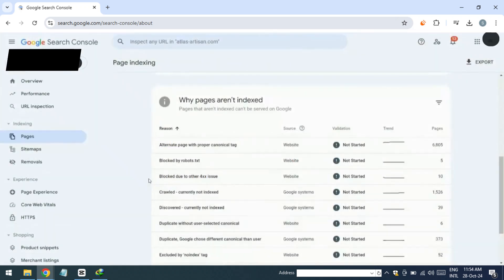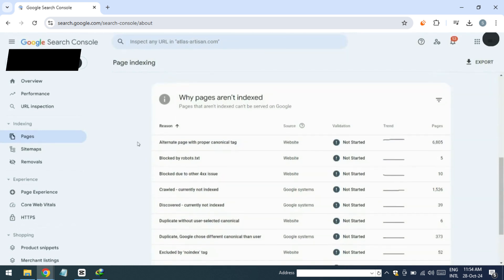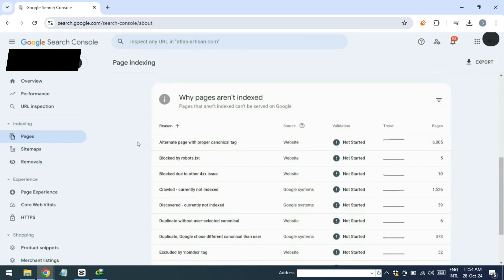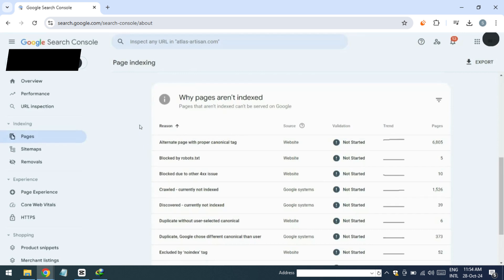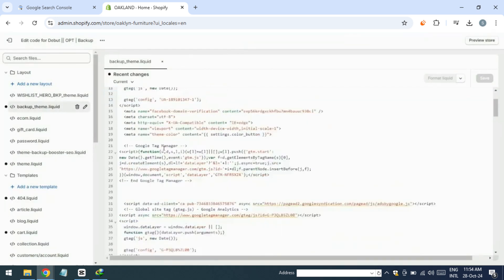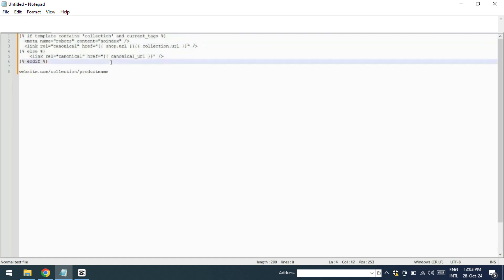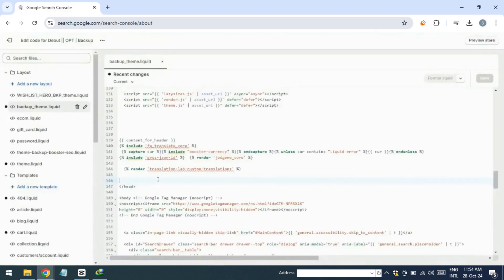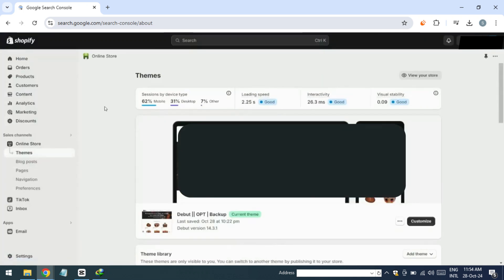How to Fix Alternate Page with Proper Canonical Tag in Shopify - Step by Step (2025)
If you're facing issues with alternate pages and canonical tags in Shopify, this step-by-step guide is for you. I’ll explain how to ensure your site’s SEO is optimized and how to set up canonical tags correctly to avoid duplicate content issues. Let’s improve your store’s visibility!